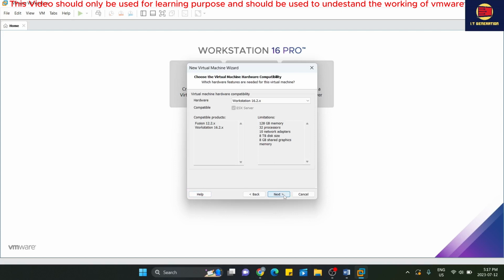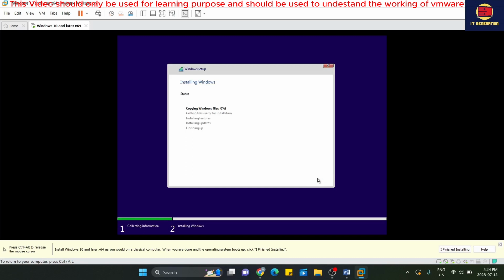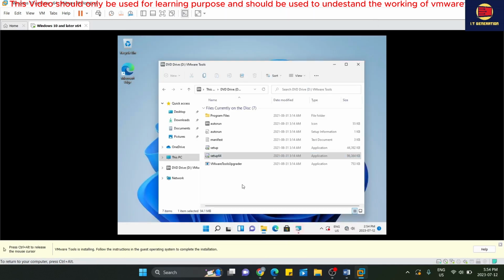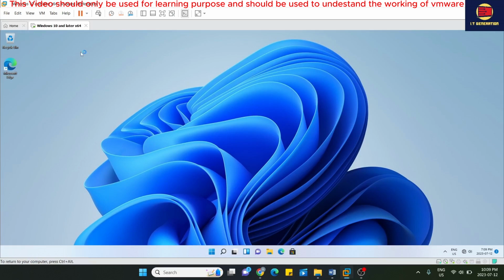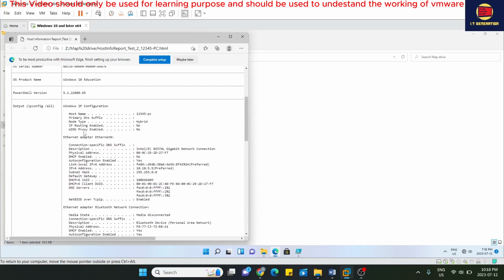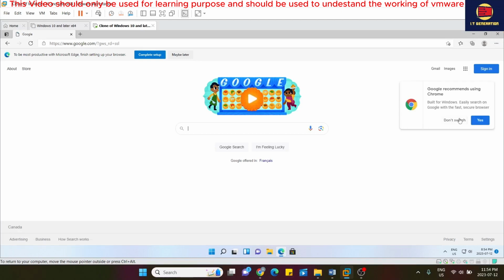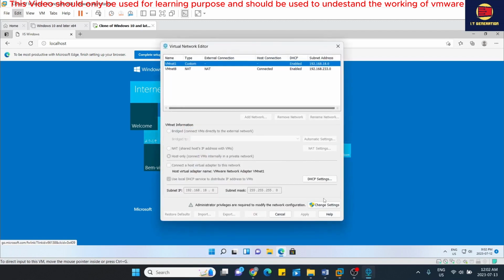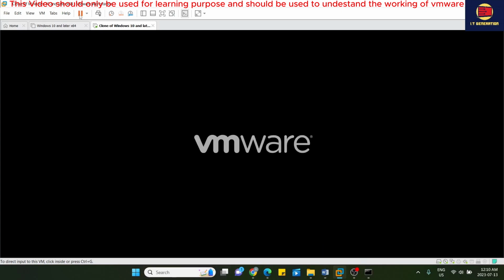Vmware Worksation Complete training